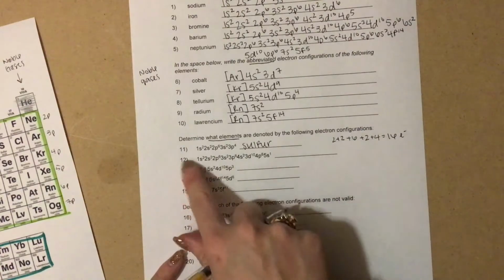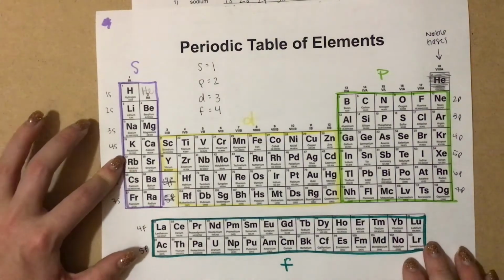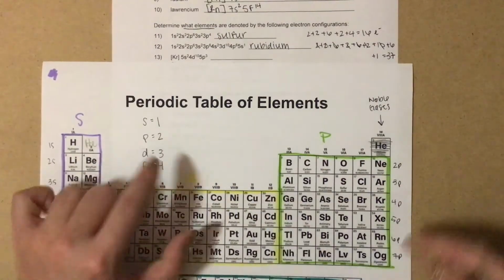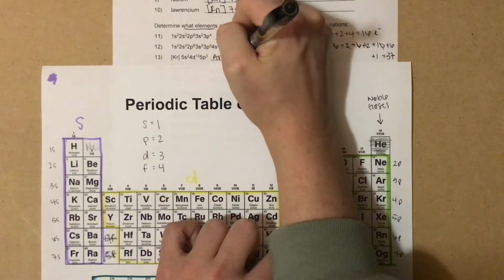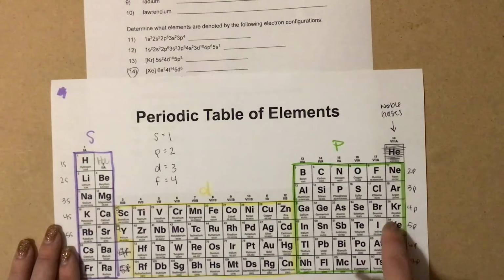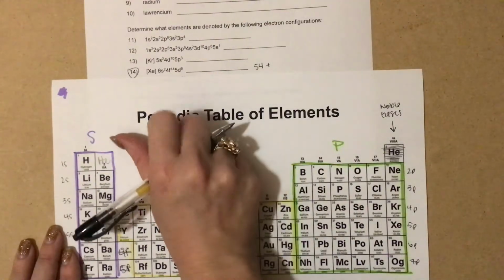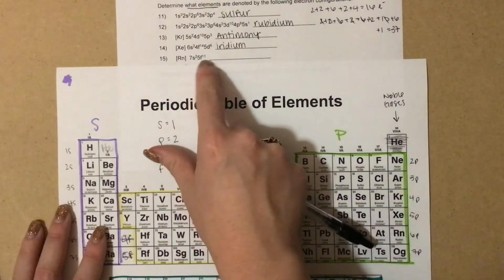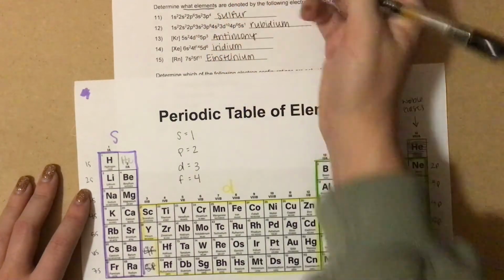Electron Configuration Practice #11-15